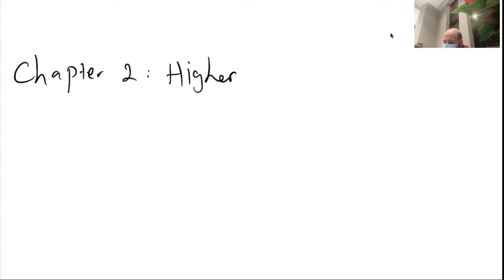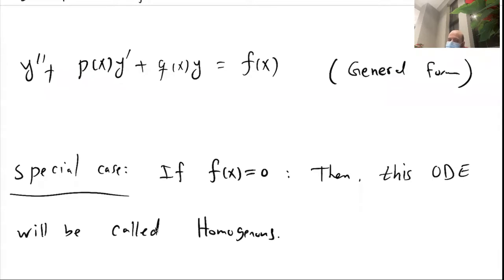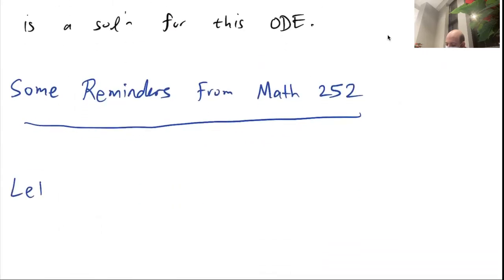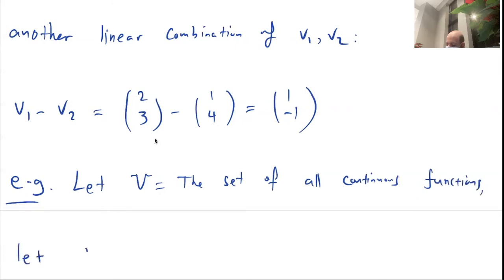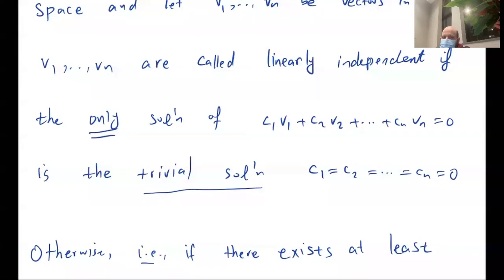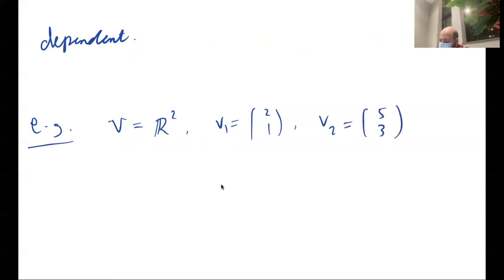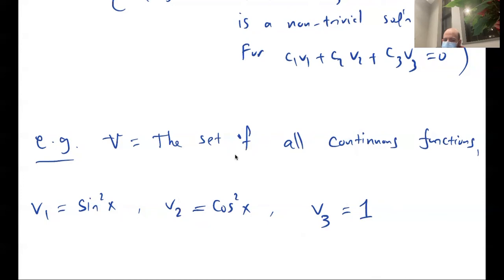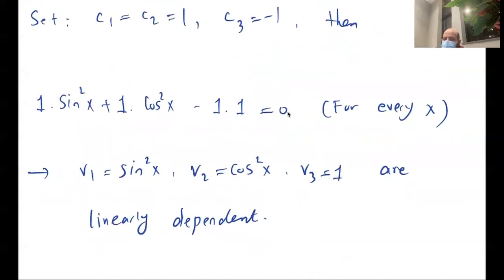Lecture 7 (Introduction to Ordinary Differential Equations)-part 1